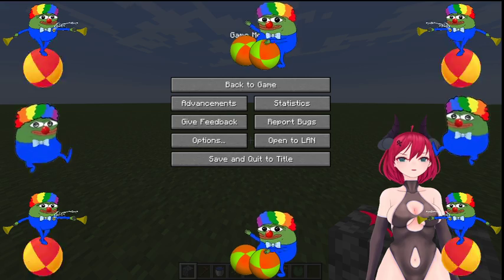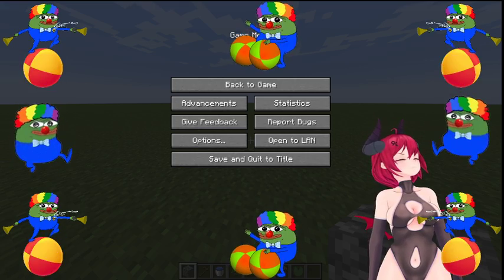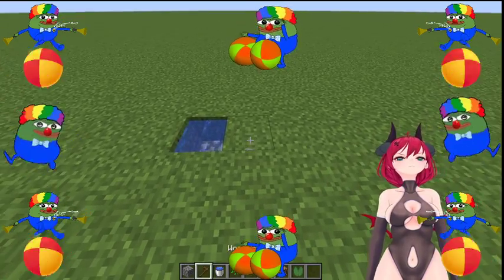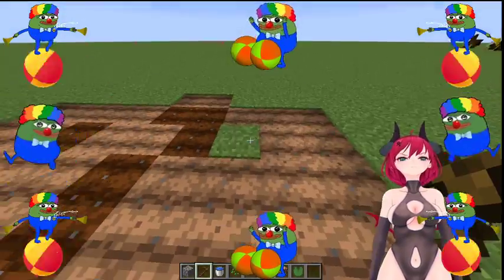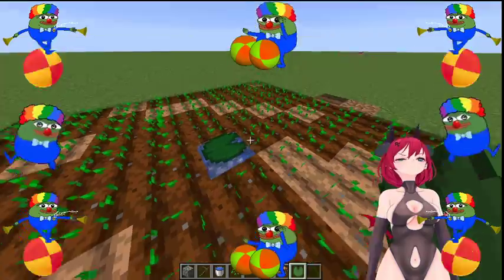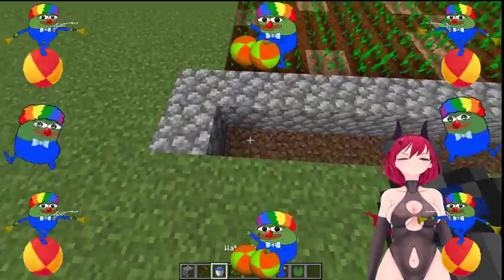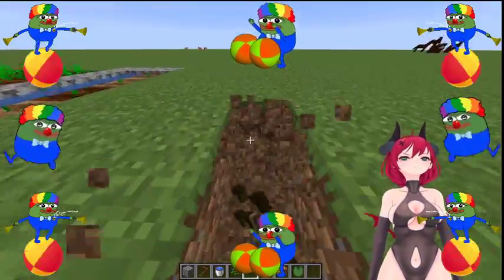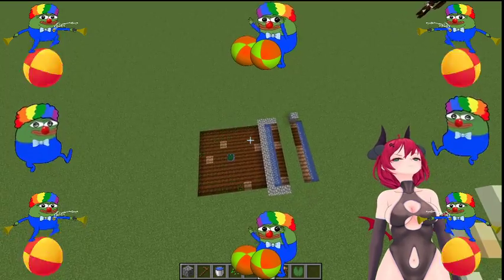MINECRAFT TUTORIAL FOR RETARDS: FARMS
dont mean to offend anyone just bored and having fun i hope you have a good luagh and learn something